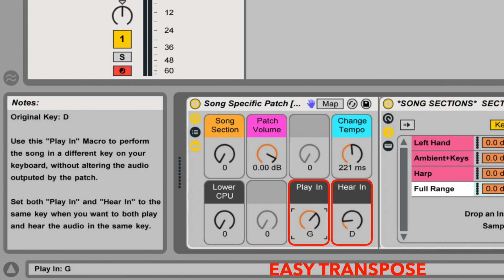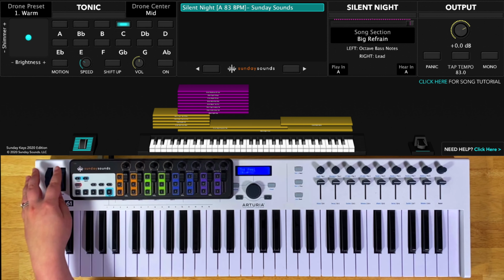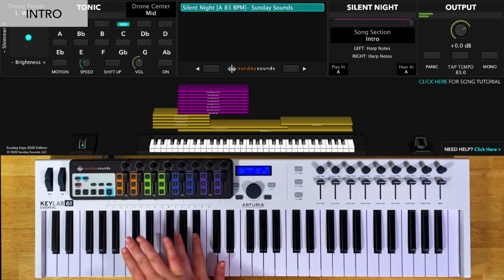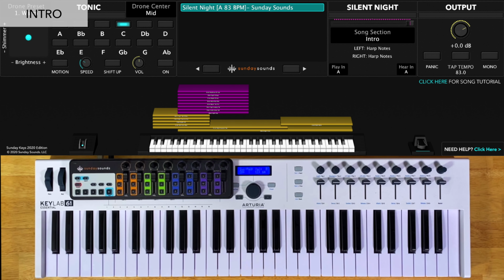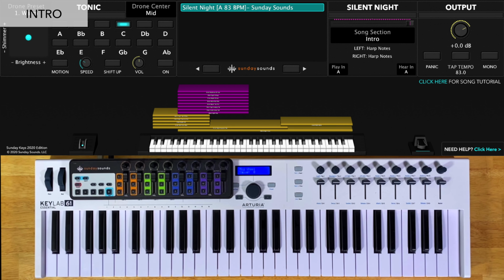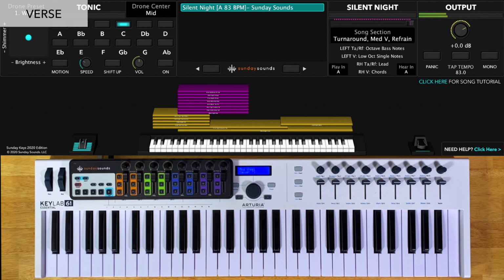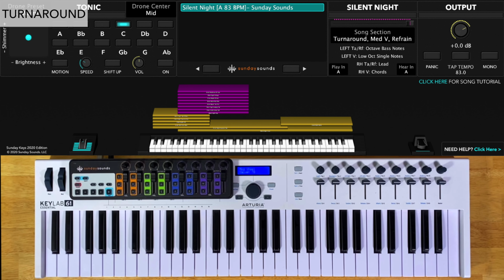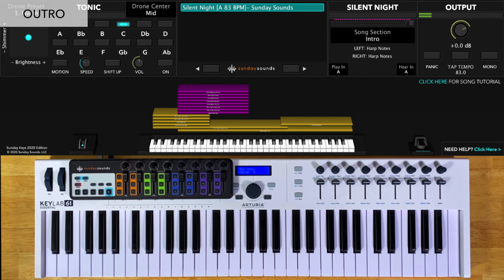Silent Night MainStage patch keyboard tutorial- For King & Country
This video demonstrates how to use our Silent Night MainStage and Ableton Live patches to nail this song live, even as the only keyboard player. With all of our Song Specific Worship patches no third party plugins are required.